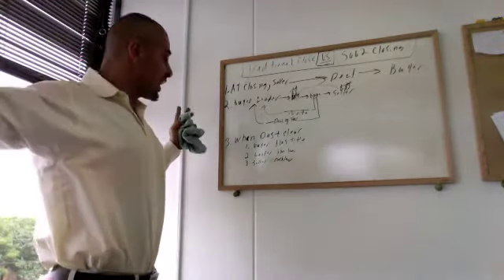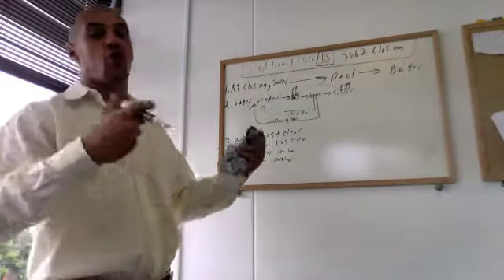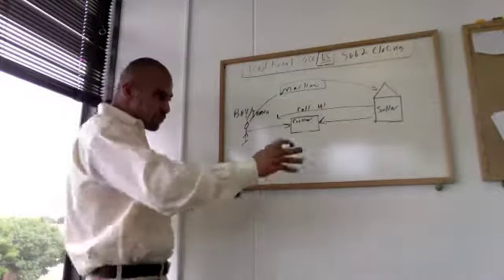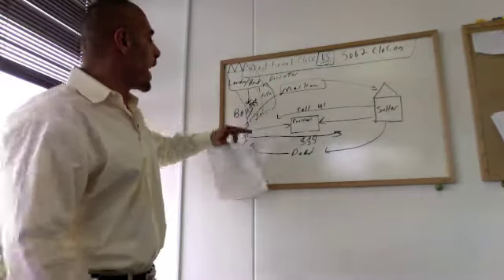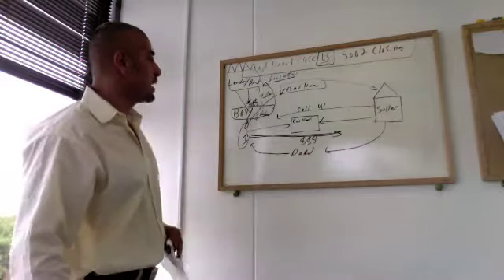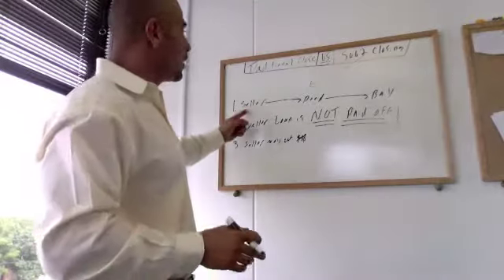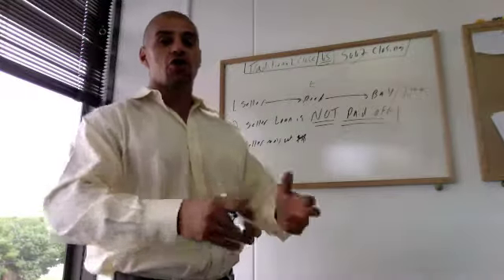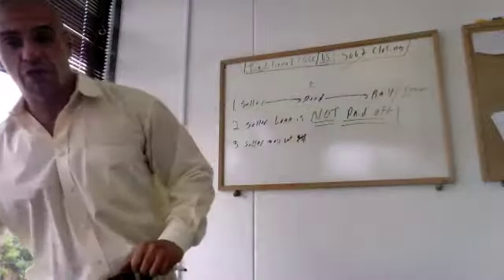🔑 Traditional Closing VS. Subject To Closing: Which One Will Make You More Money in Real Estate? 💸🏡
Discover the secret Differences of a Traditional Closing VS. Subject 2  closing in a real estate transaction.  Plus learn how a  real estate investor flipping houses and wholesaling homes for investing using NO money down, and none of your own credit.

❤ I’m giving it to you for FREE!    Learn everything from lead generation to closing strategies and exit plans—at no cost to you!